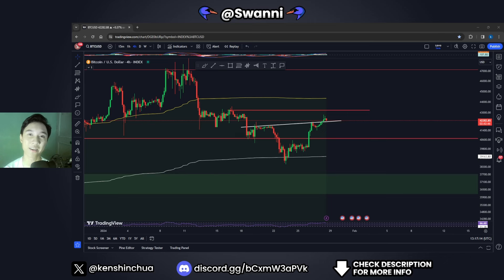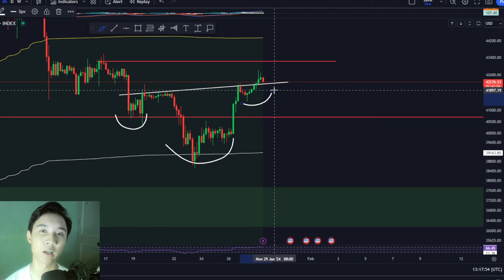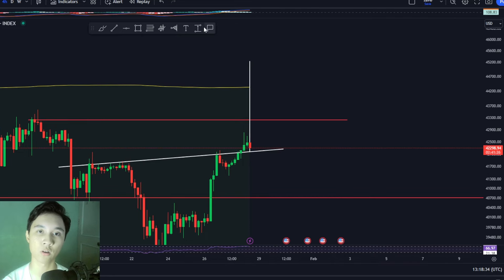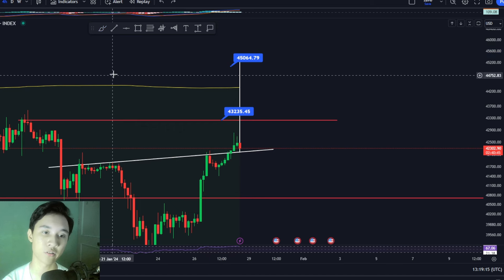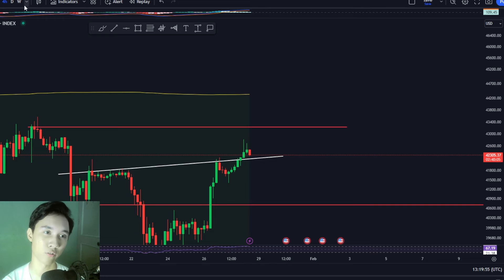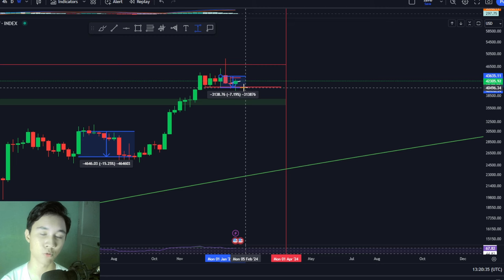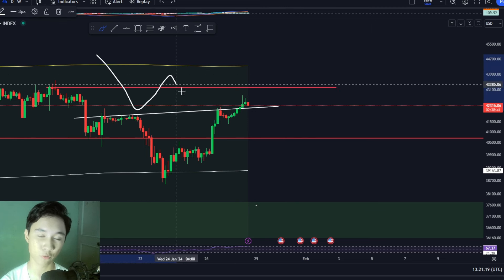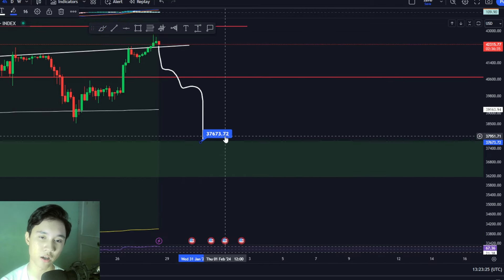Bitcoin: This Will Trap 99% of Holders (beware)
Bitcoin: This Will Trap 99% of Holders (beware). I mentioned my Bitcoin crypto price prediction and levels to look out for when investing, watch this Bitcoin technical analysis to know my thoughts with the recent market price action and how we can make money in this market.